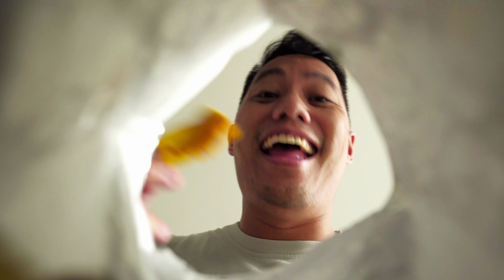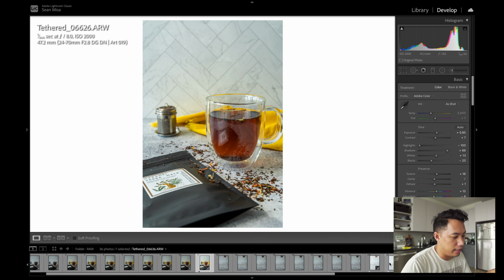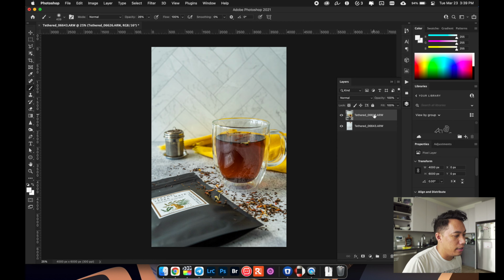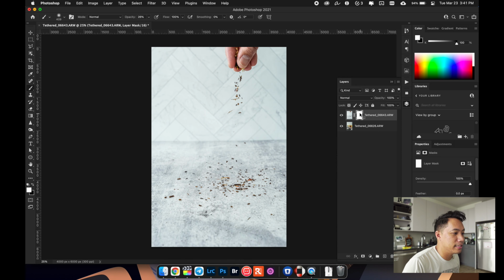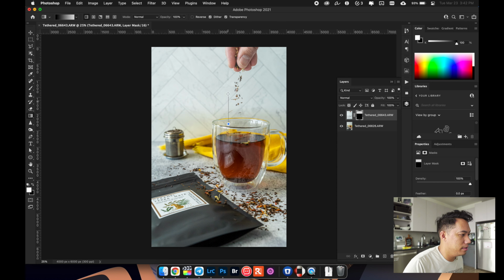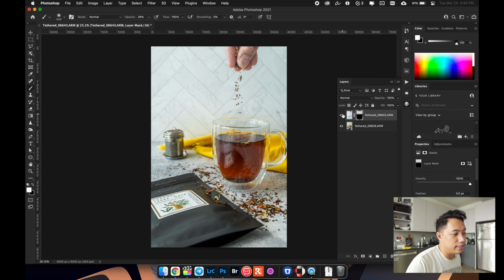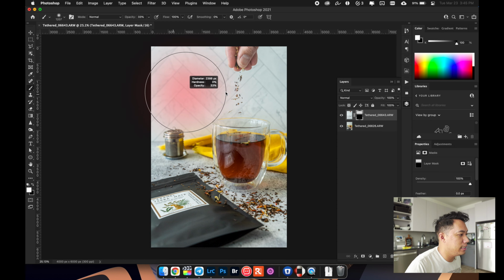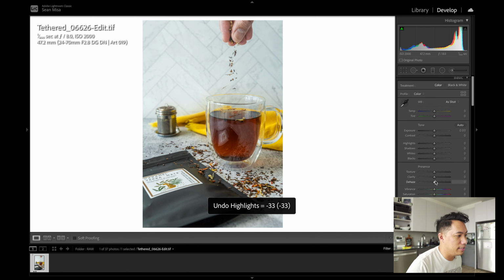How to Combine Photos in Photoshop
Sometimes you can't get the perfect pour or perfect photo in one photo. That's where compositing photos come in! It's a great technique which allows you to blend multiple photos into one image to create that perfect photo!

0:00 How to Combine Photos in Photoshop
1:15 Photoshoot setup
1:36 Bringing in photos in Lightroom
3:07 Editing photos in Photoshop

In this tutorial, I teach you how to combine multiple photos into one image in Photoshop. There are many uses for this such as creating that perfect pour, spill, floating images, etc. I hope this tutorial helps and inspires you to try something new! Share if you know someone who could benefit from this!